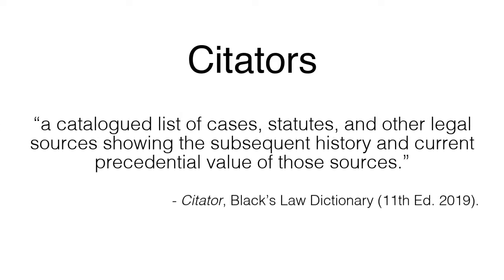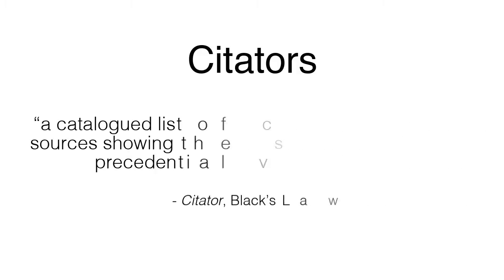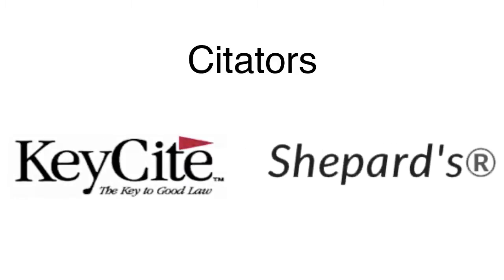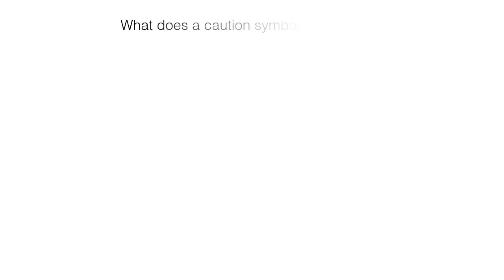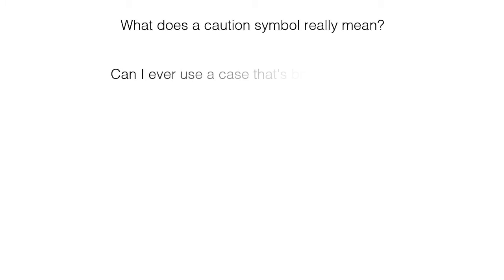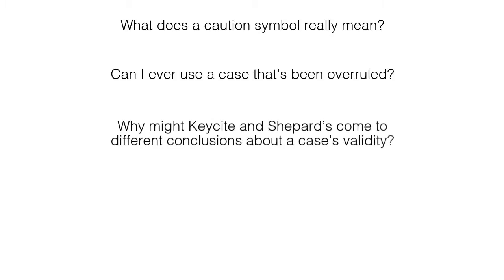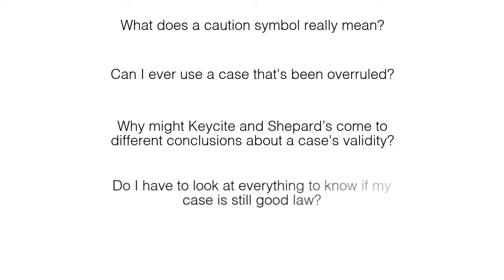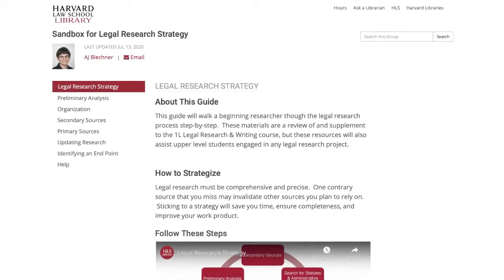Updating Your Research